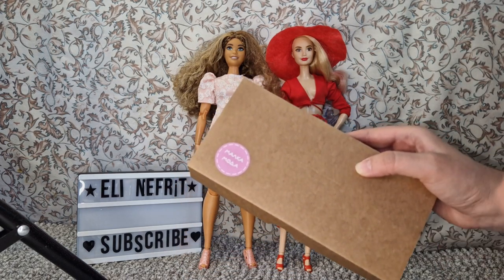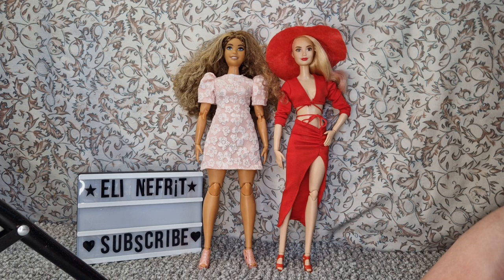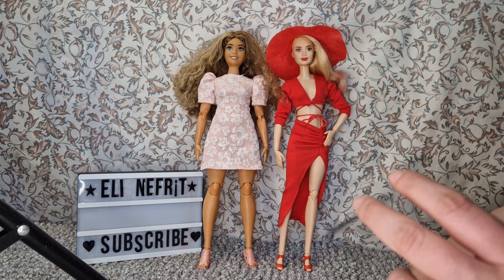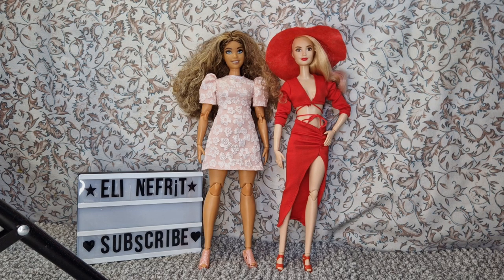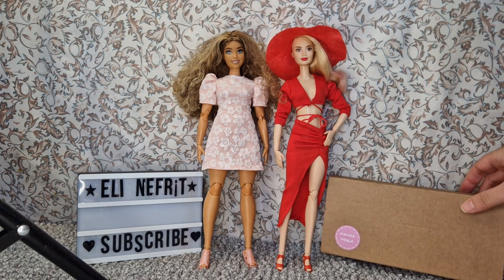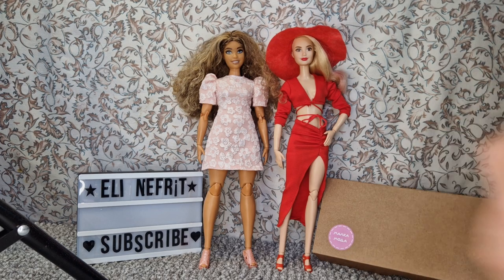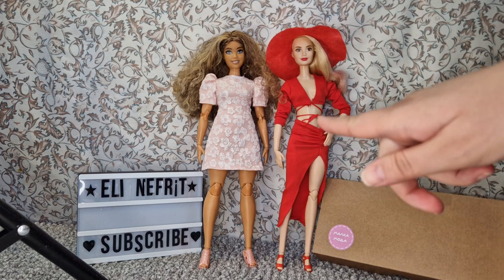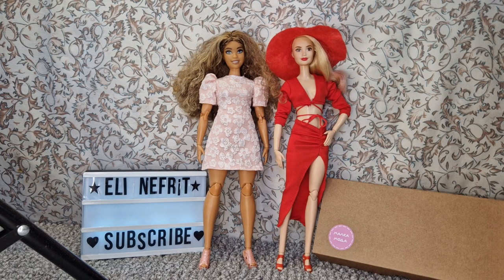I bought some doll fashions/clothes from local dolly boutique "малка мода"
Here is the Instagram of the store these things are